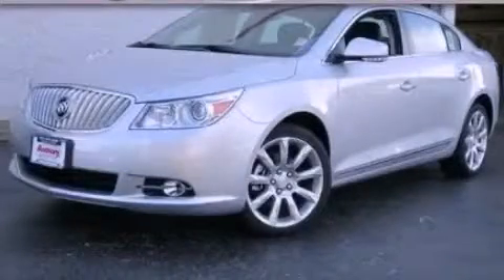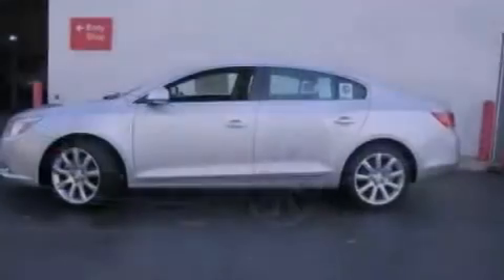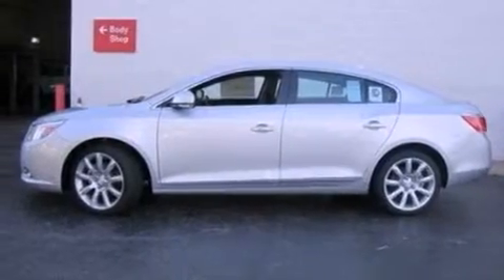2012 Buick LaCrosse Gurnee IL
Year : 2012
 Make : Buick
 Model : LaCrosse
 Engine : 3.6L V6
 Trans . : Automatic
 Exterior : Silver
 Miles : 7
 Interior : Black
 Anthony Pontiac GMC Buick